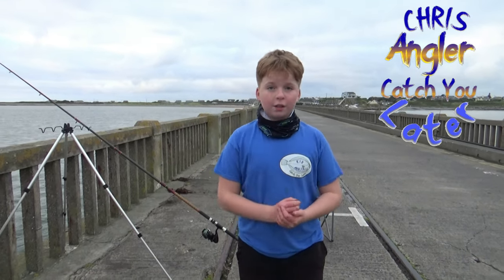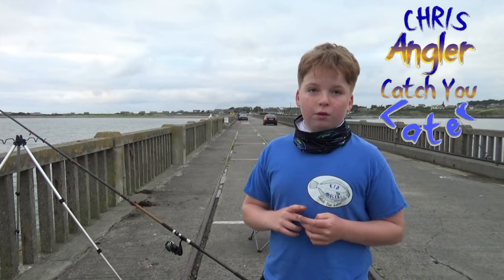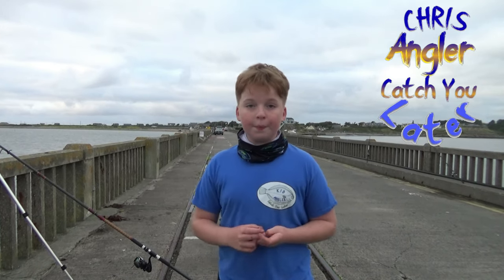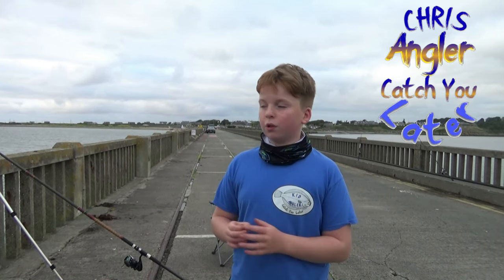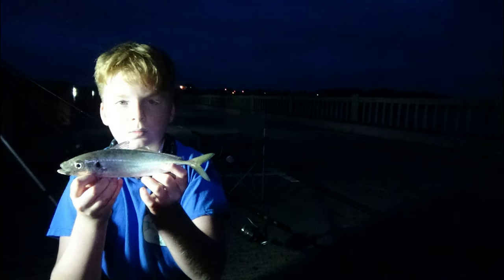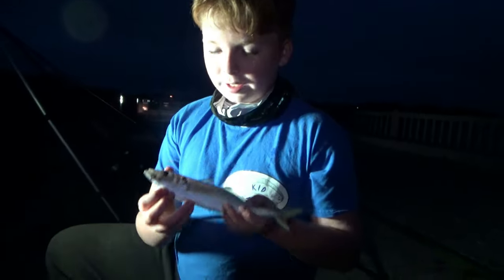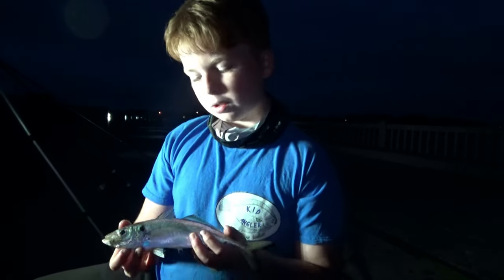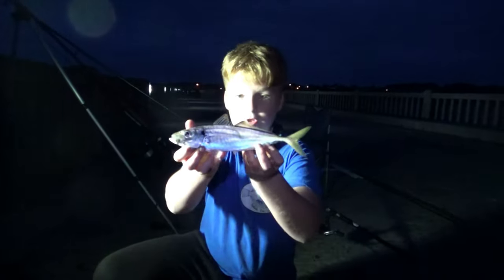Fishing for horse mackerel / scad at Fenit bridge Co-Kerry Ireland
KID ANGLER

Video camcorder : SONY HDR-CX405
Video editor          : Movavi